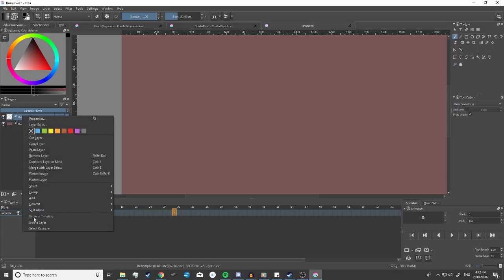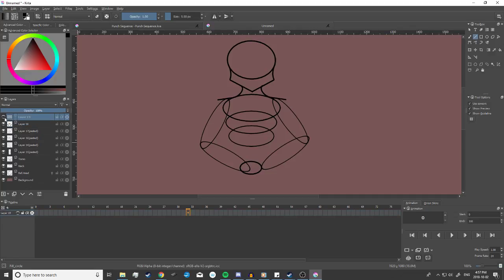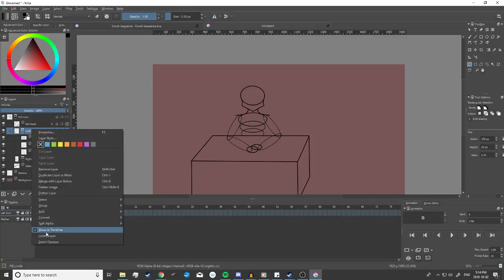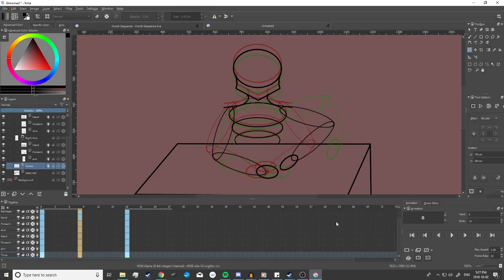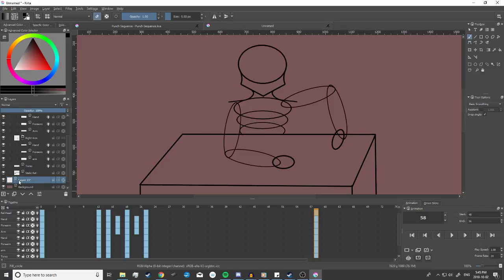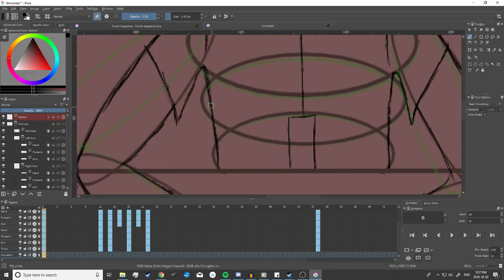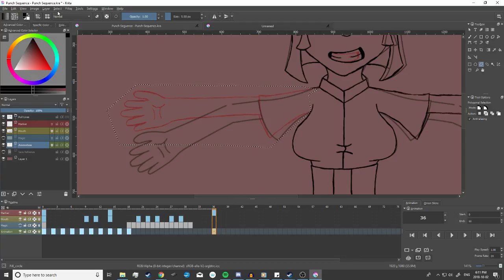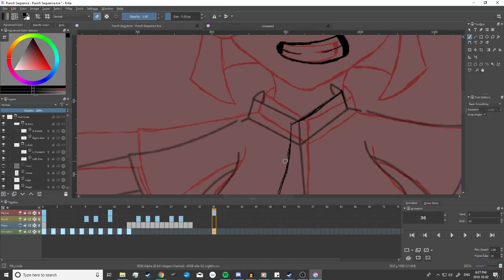Drawing For no Good Reason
I am drawing, not much more to say here. Oh, but the drawings move! My Twitter